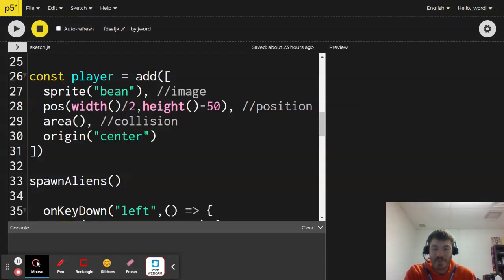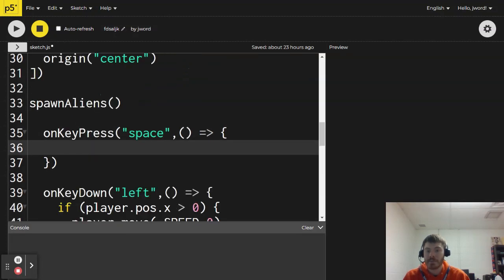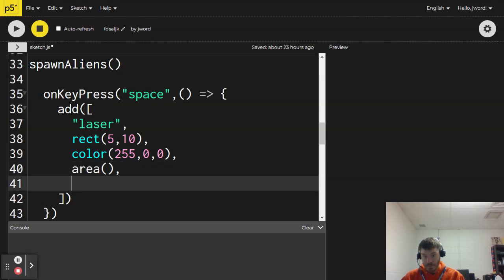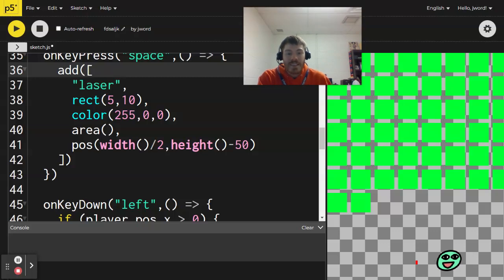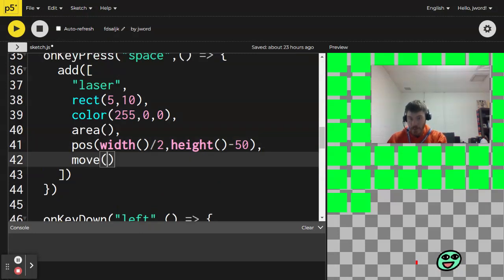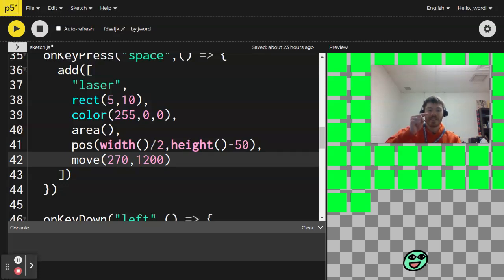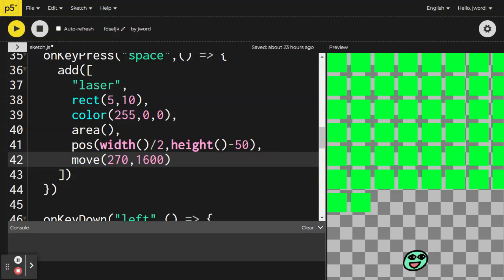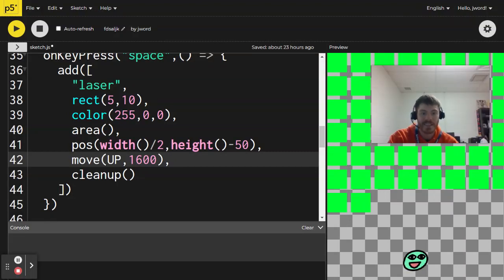Space Invaders - Part 4: Fire laser